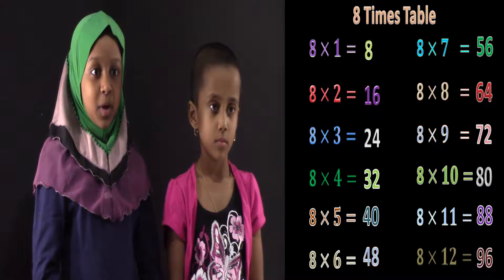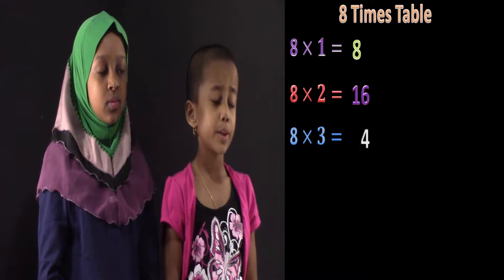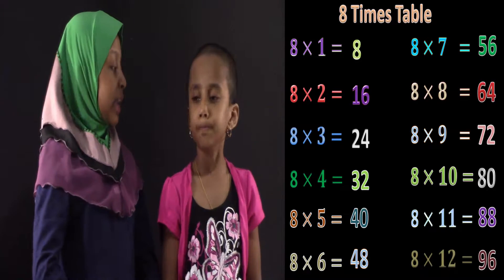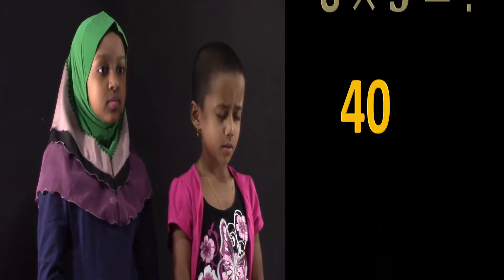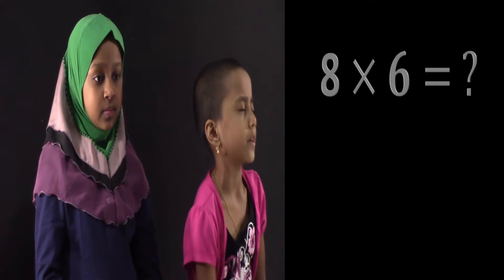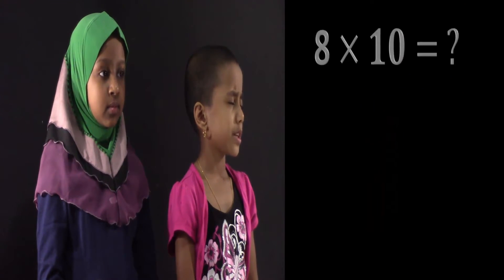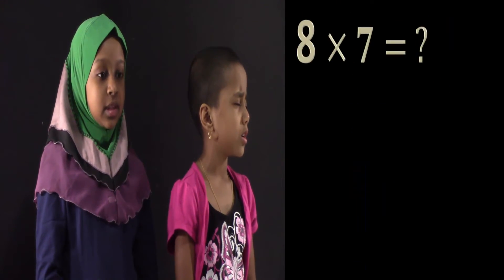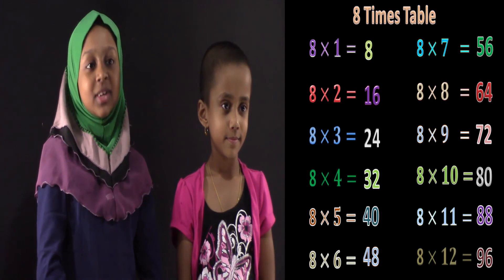8 times table - Practicing by Disorder